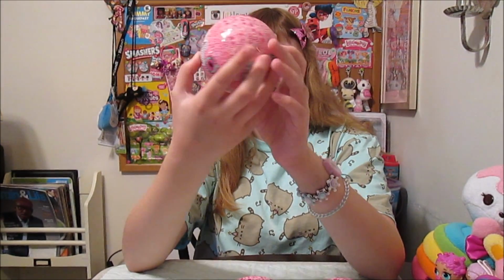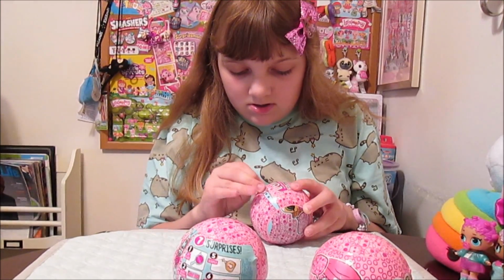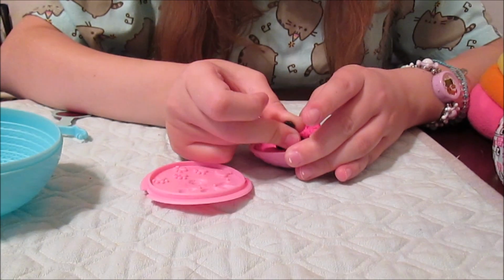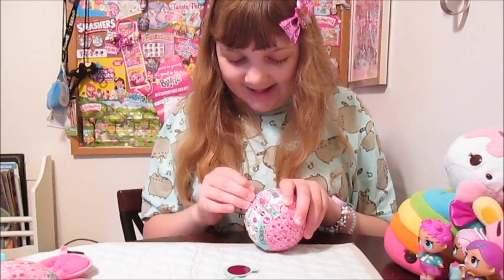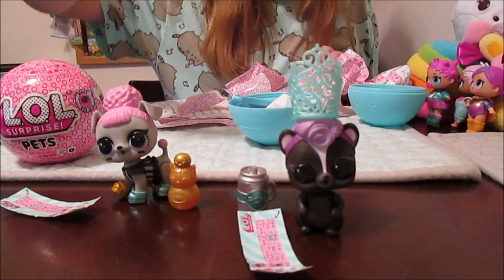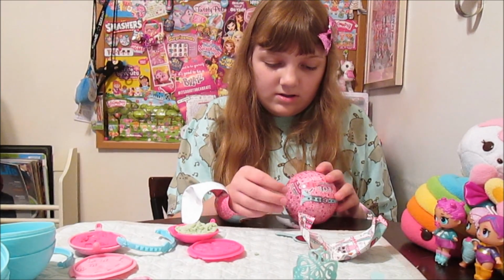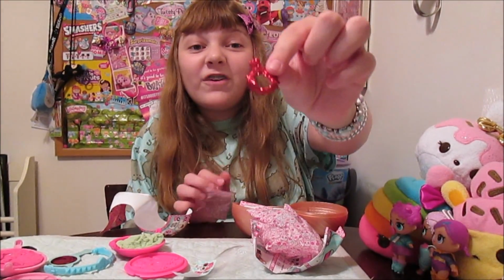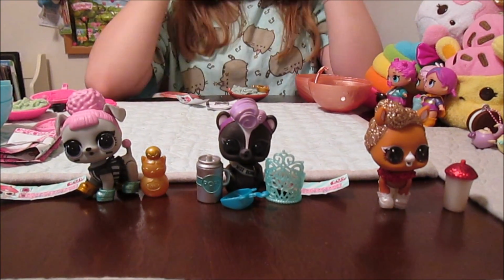NEW LOL Surprise Eye Spy Series 4 L.O.L. Decoder Pets – Gold Ball Ultra Rare - Unboxing & Review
Today we’re super excited to unbox our very first LOL Surprise Series 4 Eye Spy Pets! These pets come with a secret decoder and lots of fun surprises and new secret messages for you to figure out! In this video, you’ll see Banana find her first gold ball of this new series! LOL Surprise Series 4 Eye Spy Pets have started to arrive at Target stores in the US. You can use the link below to check stock at your local store: